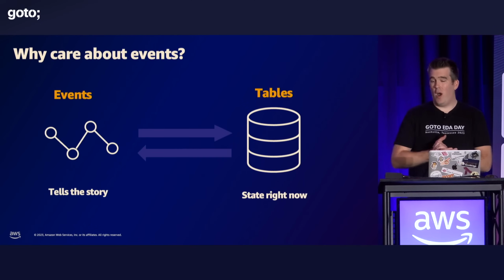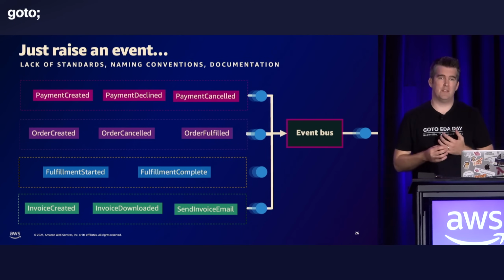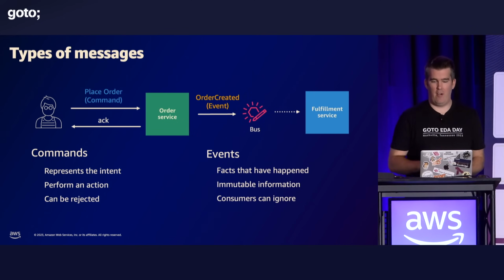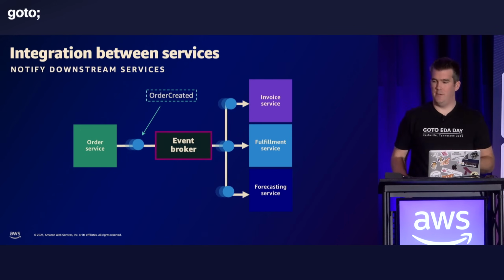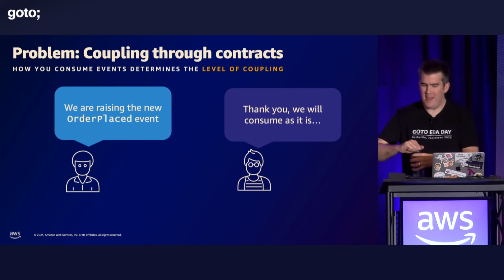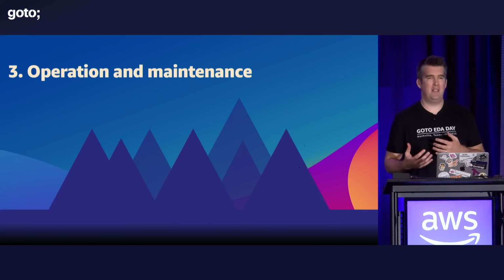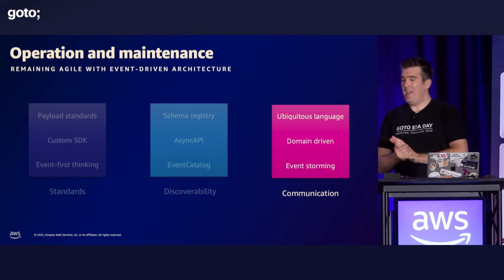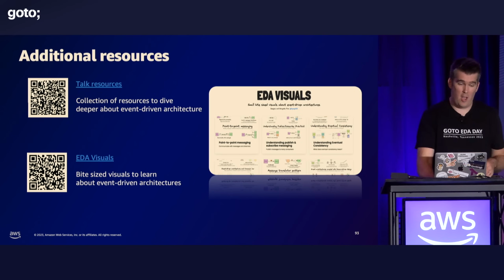Journey to EDA: Patterns, Best Practices & Practical Tips • David Boyne • GOTO 2023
This presentation was recorded at GOTO EDA Day 2023.

David Boyne - Senior Developer Advocate at AWS @Boyney

ABSTRACT
Serverless event-driven architectures (EDA) are a powerful approach to building software systems that helps businesses respond quickly, be agile and adapt to changing business conditions. In this talk, we will explore the journey businesses undertake when adopting EDA, from initial design and implementation to ongoing operation and maintenance.

We will highlight the many benefits EDA can offer organisations and highlight areas of EDA that are challenging and often overlooked. Through a combination of patterns, best practices, and practical tips, this talk will provide a comprehensive overview of the opportunities and challenges of implementing EDA, and help attendees understand how they can leverage this approach to drive business success. [...]

RECOMMENDED BOOKS
James Urquhart • Flow Architectures •